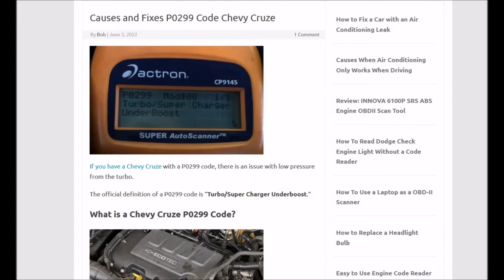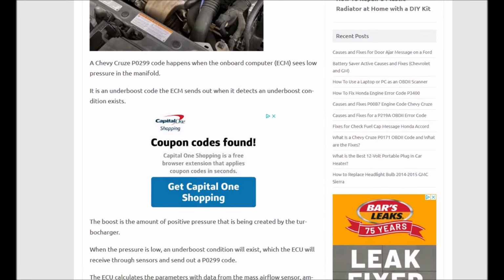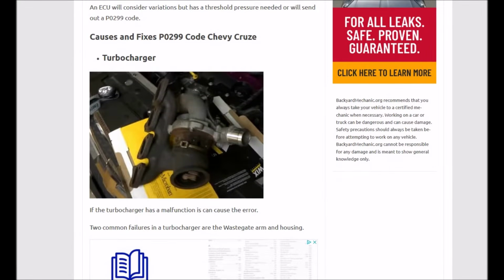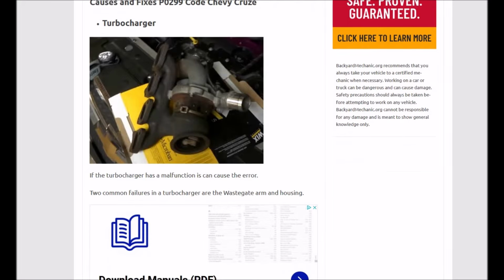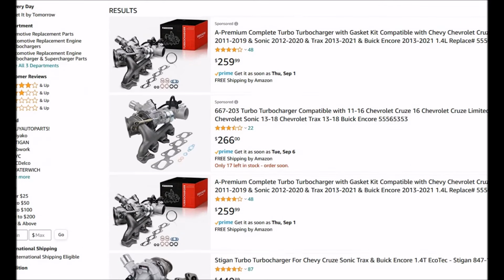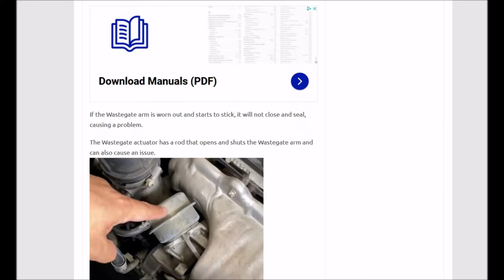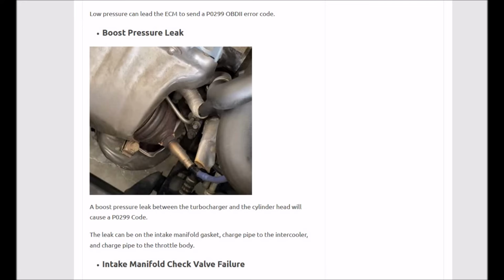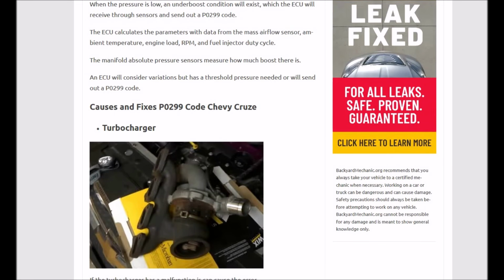Causes and Fixes P0299 Code Chevy Cruze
Overview of the causes and fixes of a Chevy Cruze P0299 “Turbo/Super Charger Under Boost.”  error code.